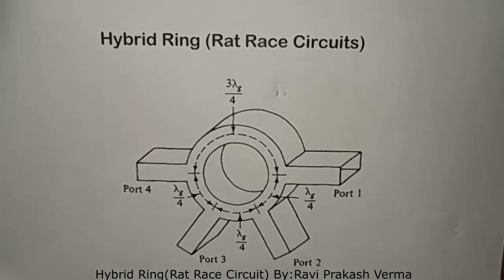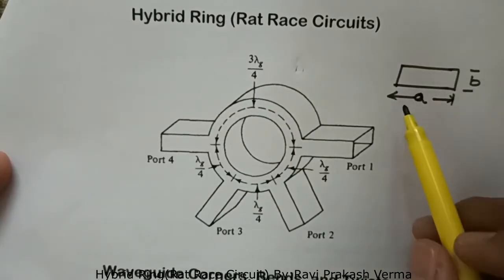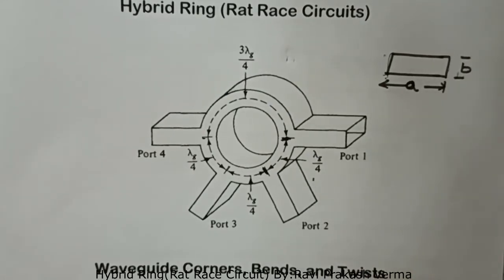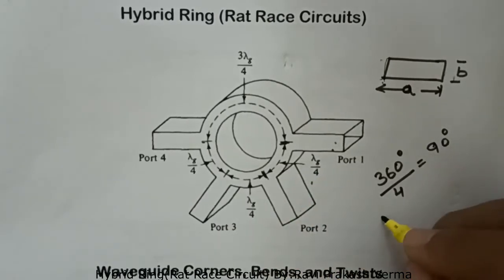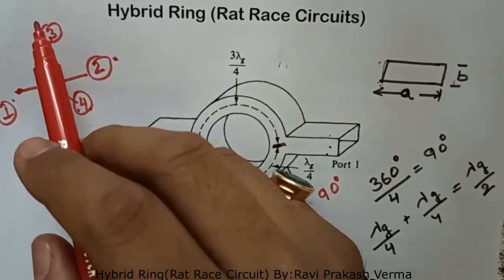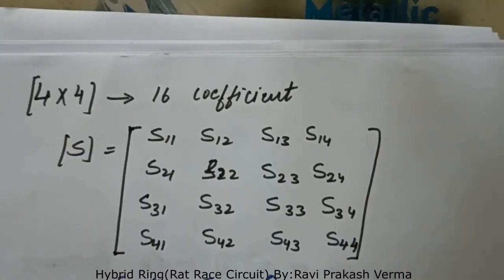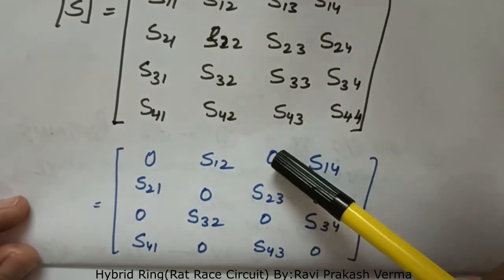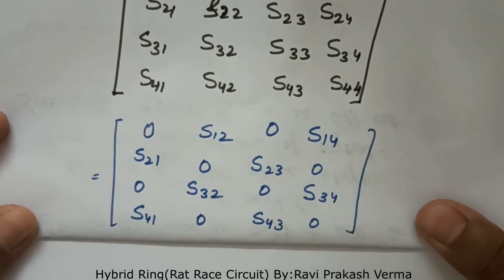Hybrid Ring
Hybrid Ring or Rat Race Circuits.